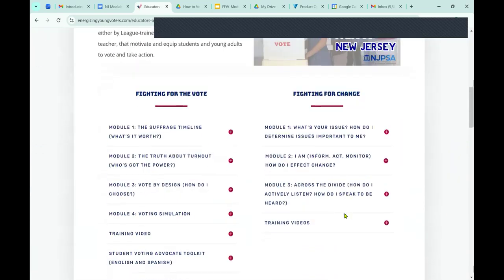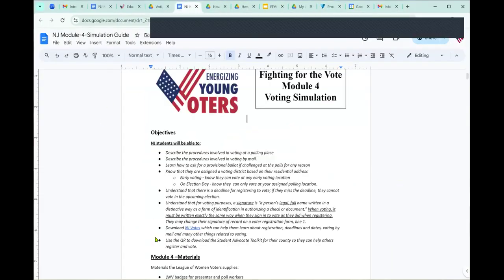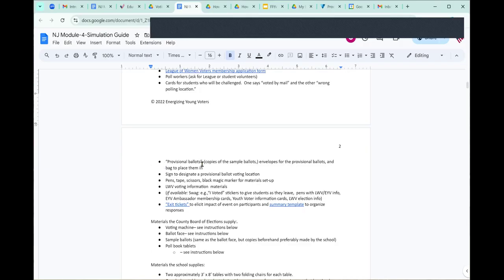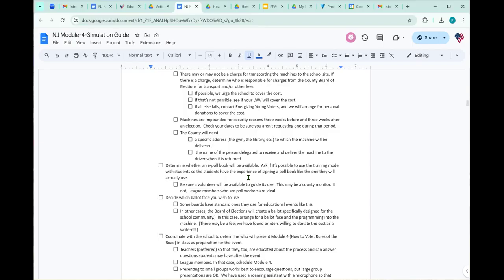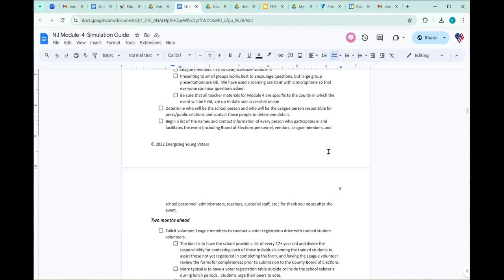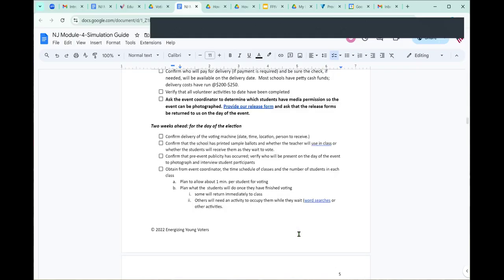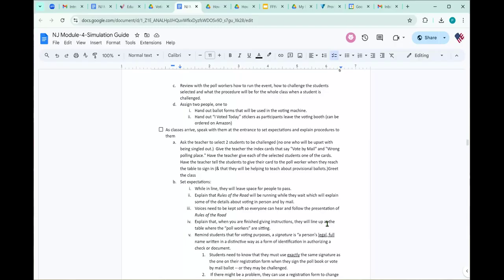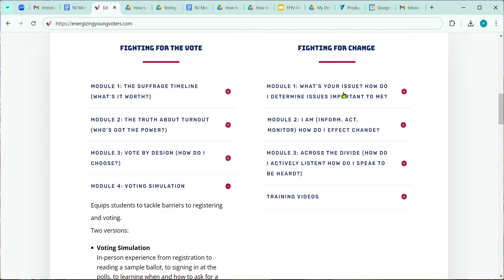Voting Simulation and Rules of the Road 1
This activity walks participants through every stage of the voting process from registration, to applying for a Vote by Mail ballot, to signing in at the polls or completing the mail-in ballot, to entering the voting machine and casting their vote.  Rules of the Road is a slide show that can be used to prepare first time voters for what to expect and why things are done the way they are in NJ.